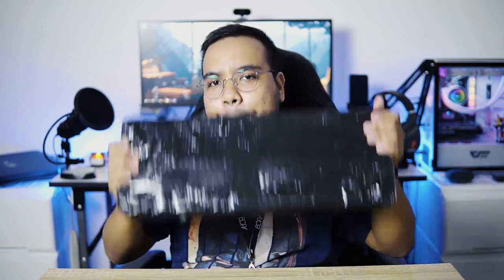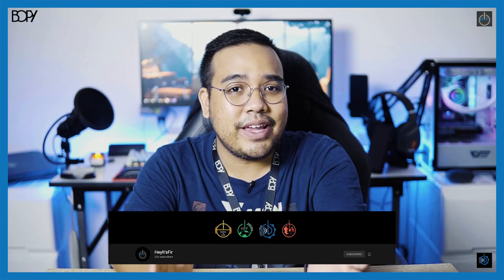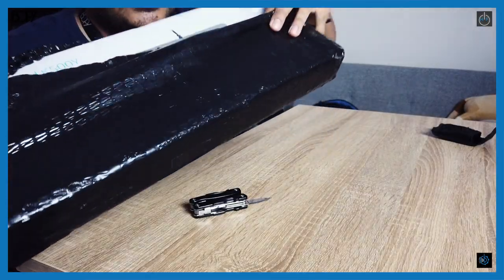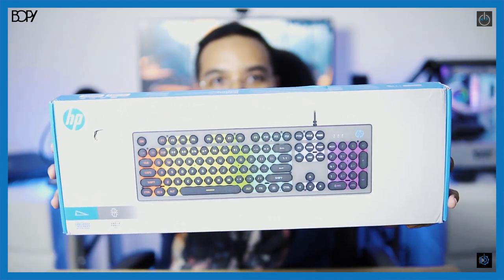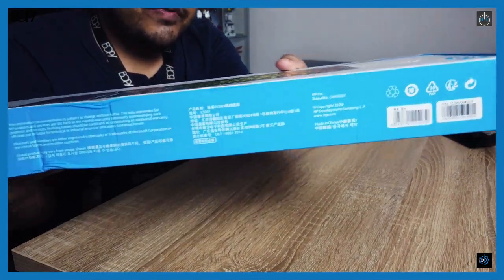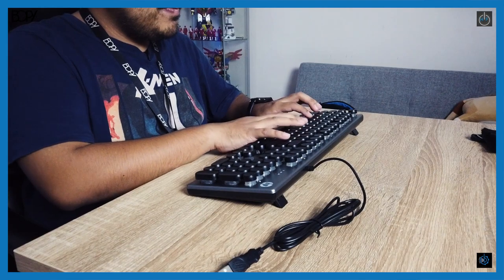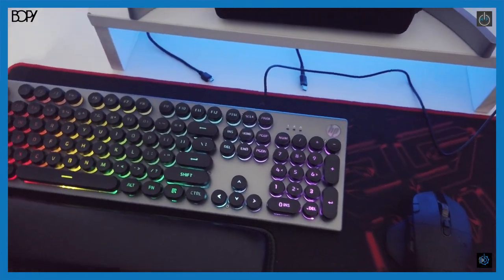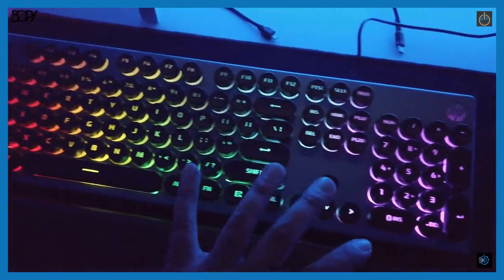[ENG] HAS HP REDEEMED THEMSELVES? (HP K500Y Gaming Keyboard) | Review Ringkas EP17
What do you think about this HP K500Y Gaming Keyboard? Leave your thoughts on the comment section below.

If you guys interested in the item above, here is the Shopee link where you can find this:-

Check out other setup series on this channel!

BGM